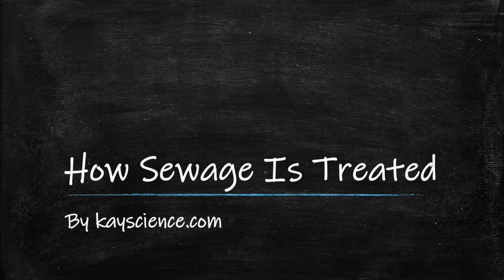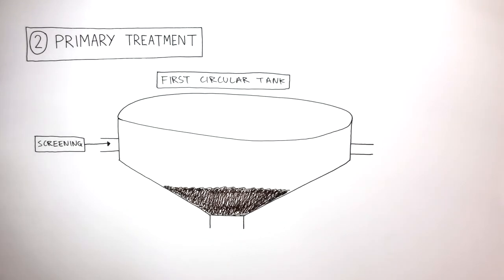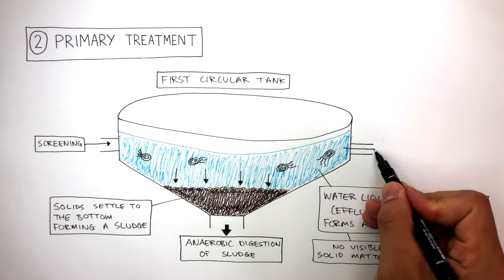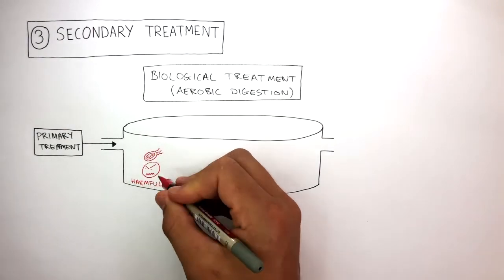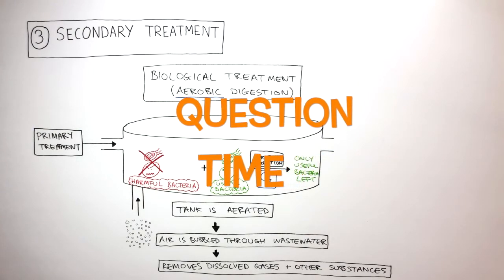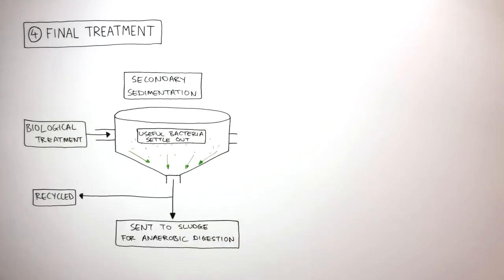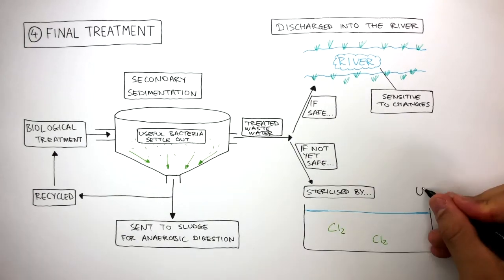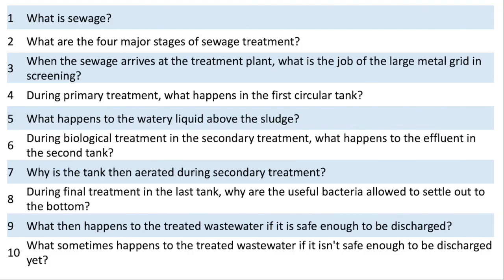GCSE Chemistry - How Sewage Is Treated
In screening the metal grid traps large objects and grit. During the primary treatment, the solid settles out forming sludge. The watery liquid (effluent) flows into the next tank without any visible solid matter. During biological treatment useful bacteria aerobically digest harmful microorganisms, in the presence of oxygen. Air is bubbled through the wastewater to remove any dissolved gases and other substances.